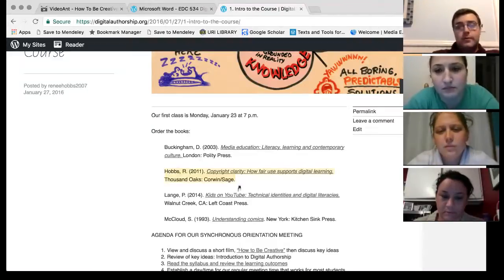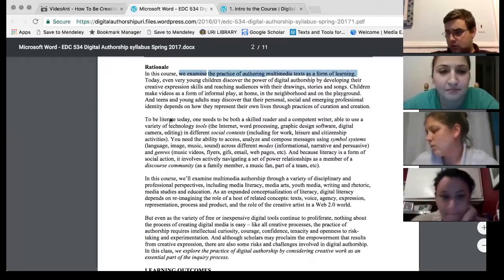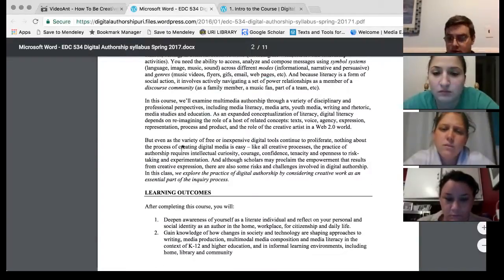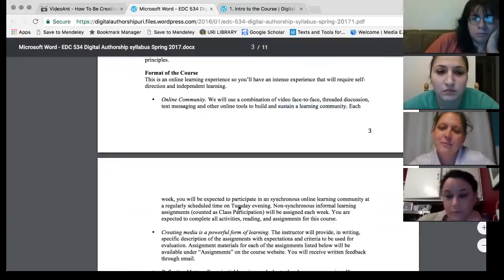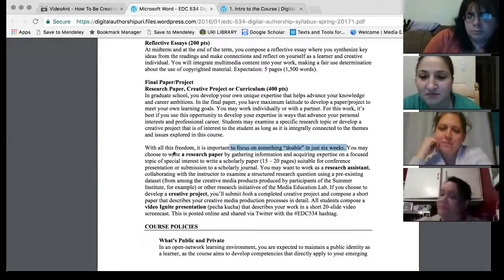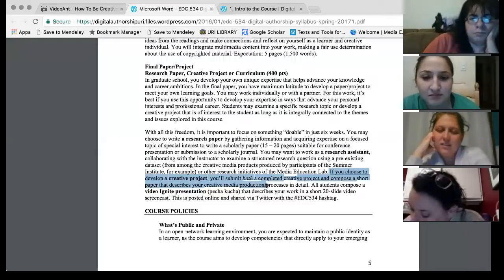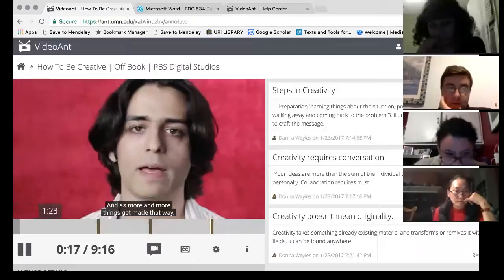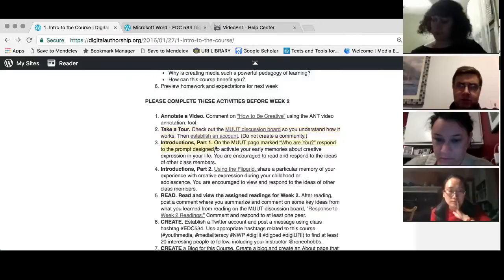EDC534 Digital Authorship January 23, 2017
Renee Hobbs welcomes students to this fully-online graduate course, part of the Graduate Certificate in Digital Literacy.